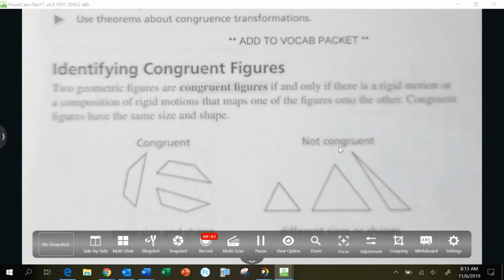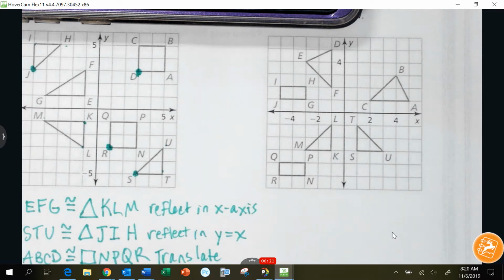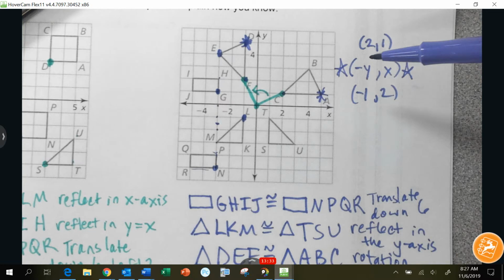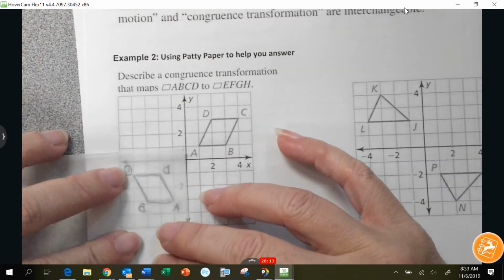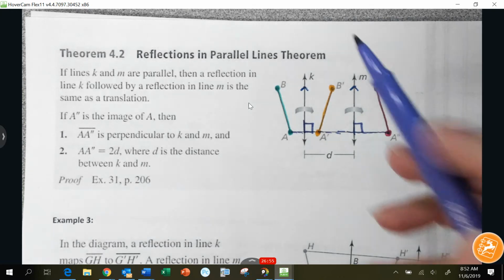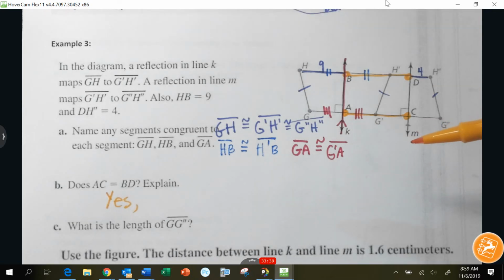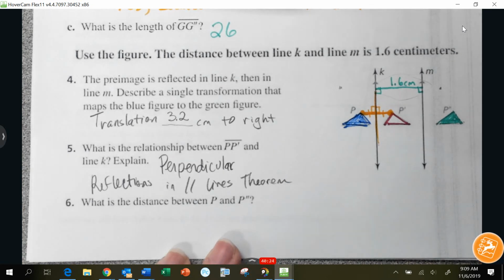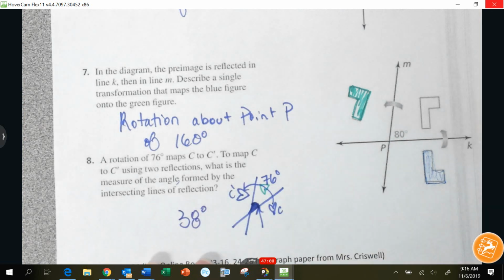Geo 4 4 Notes Congruence Transformations